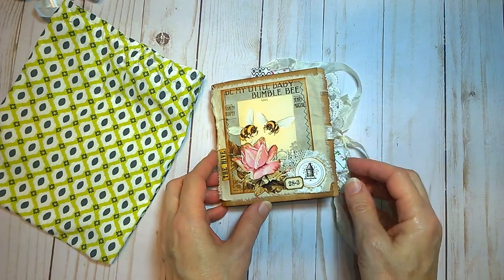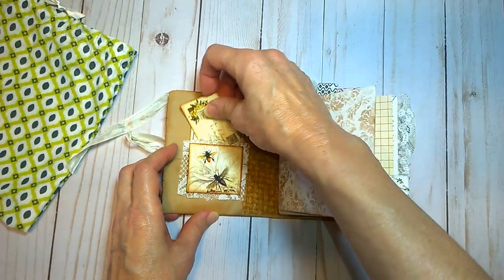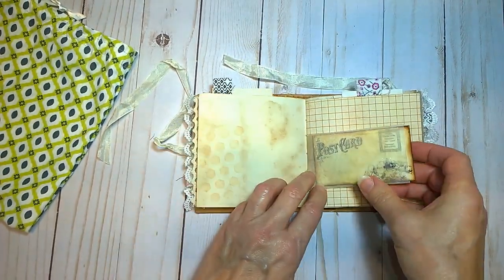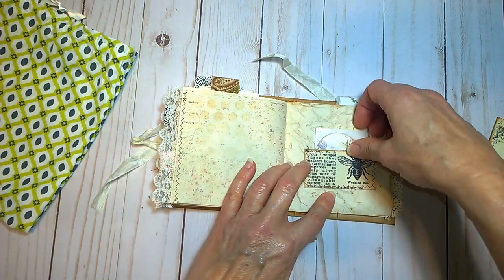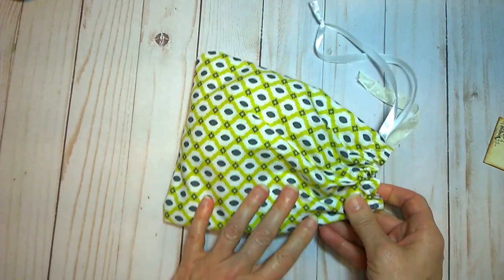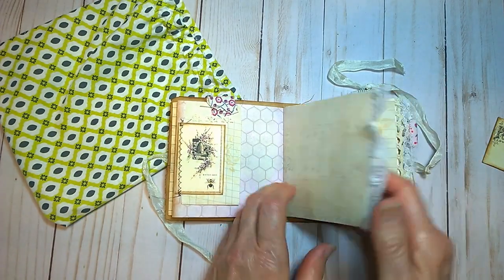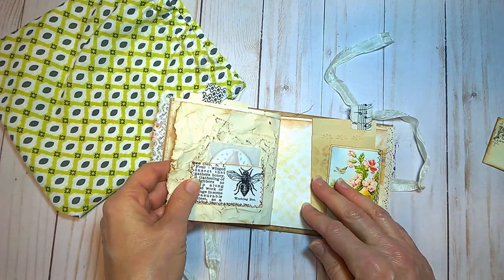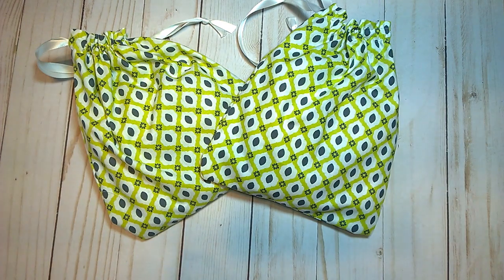Mini Bag Bee Journals Share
Little Bee Journals for my Etsy Restock. (SOLD Thank you!)